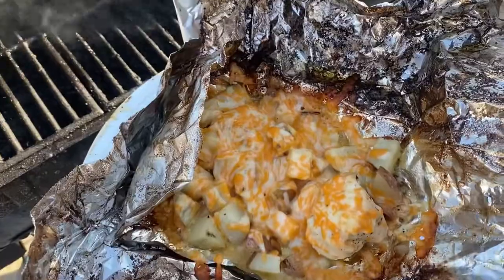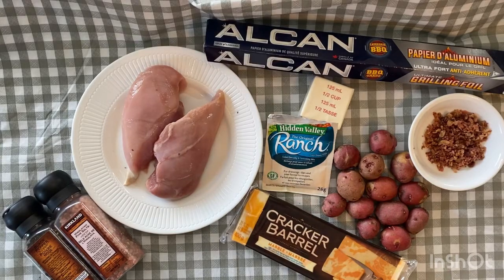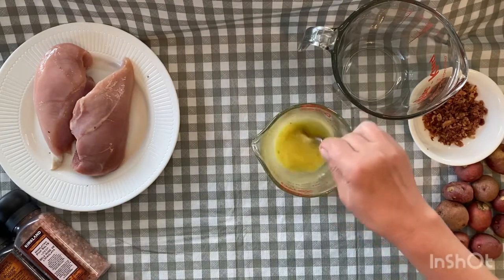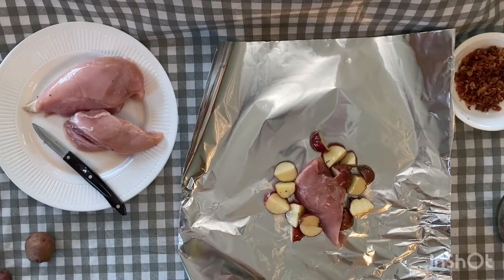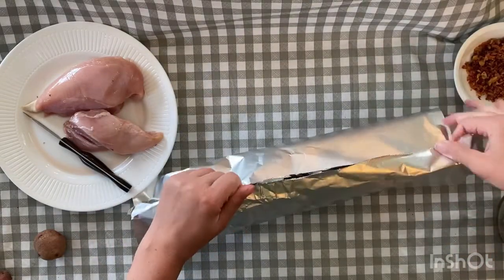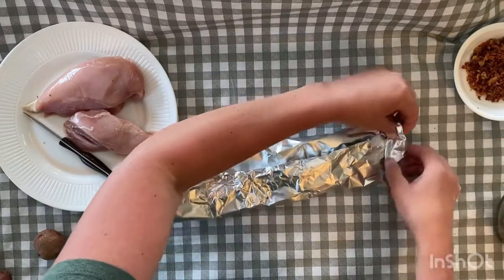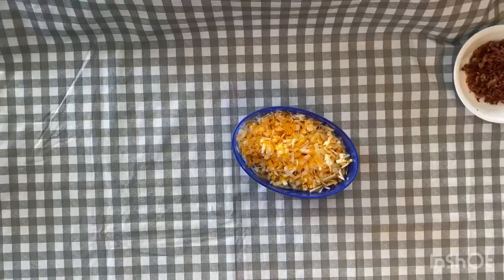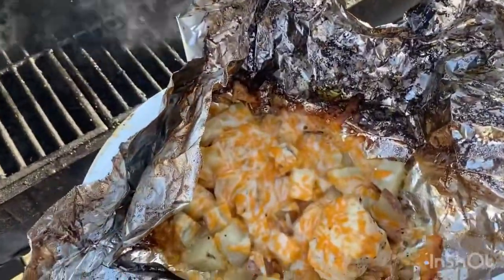How to Make a Delicious Bacon Ranch Chicken Tin Foil Dinner - No Mess!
These bacon ranch chicken foil packets are a super easy dinner option with minimal cleanup! Chicken breasts are cooked with potatoes and ranch flavoured butter, then topped with melted cheese and bacon for a meal that’s sure to please any crowd.

I love to cook meals that don't have fancy ingredients. I want to make good food using simple ingredients, that you can find in most North American homes. Meal prep shouldn't take forever, making food should be an easy enjoyable task!

Come watch and you can make these tin foil packets in no time!

00:00
01:04 Recipe Ingredients
01:55 Placing food on the tin foil
02:13 Wrapping up the Tin foil packets
02:45 Open packets and sprinkle with Cheese
03:03 Dinner is served

Bacon Ranch Chicken Tin Foil Packets Recipe

6 tablespoons butter melted
2 tablespoons ranch seasoning powder
4 medium sized chicken breasts approximately 4 ounces each
1 pound small red potatoes halved or quartered
nonstick cooking spray
1 cup shredded cheddar cheese
4 slices bacon cooked and crumbled
2 tablespoons chopped parsley